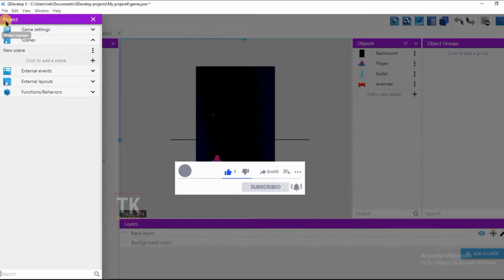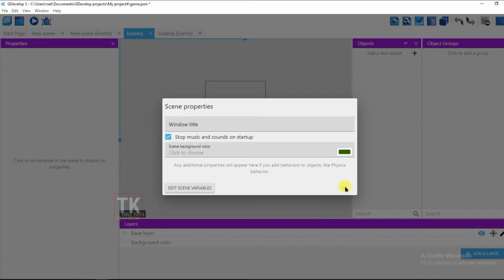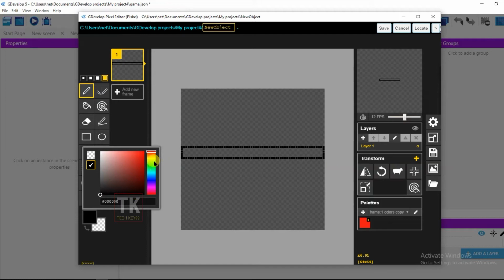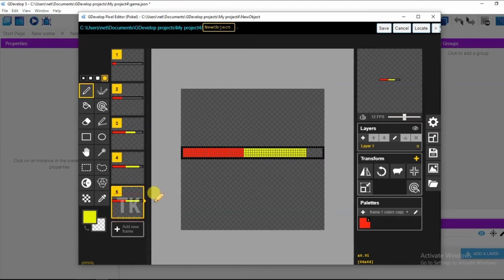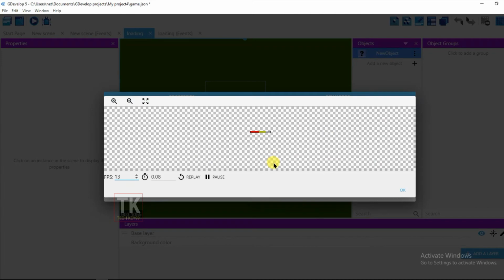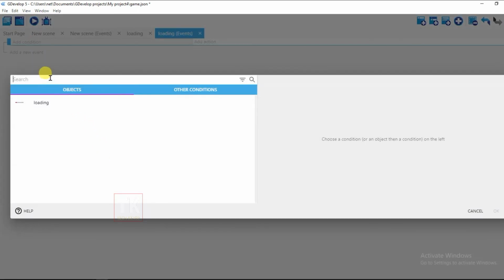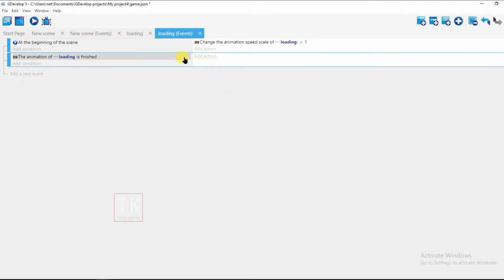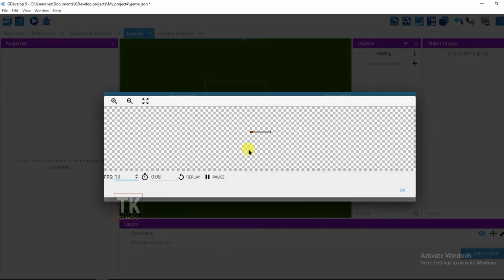Game Development - Gdevelop In Start Screen Loading or Splash Tutorials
In Start Screen How To Make Loading On Splash In Simple On Gdevelop Game Development. Watch Full Gdevelop 5 Tutorials Game Development - Gdevelop In Start Screen Loading or Splash Tutorials.

URL LINK

Tech key99 Channel Is Only For Education Purpose. It don't meant to Hurt Anyone.